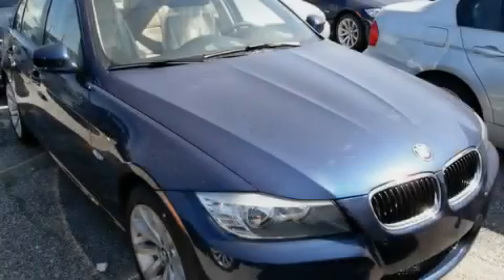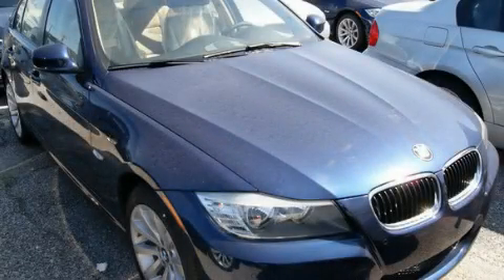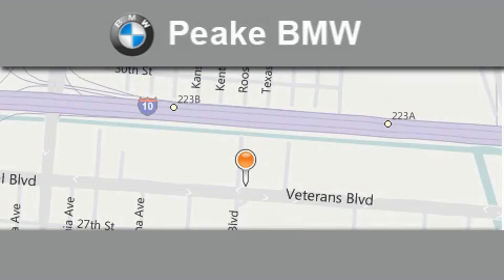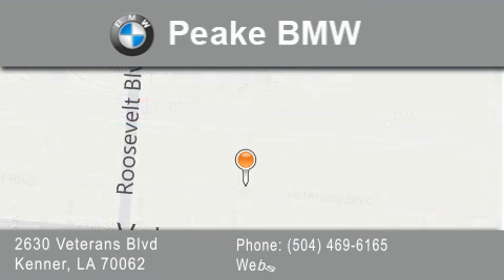2011 BMW 328i Hammond LA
Year : 2011

 Make : BMW

 Model : 328i

 Engine : 3.0L

 Trans . : Automatic

 Exterior : Deep Sea Blue

 Interior : Beige Dakota

 Stock : E679566

 Peake BMW

 2630 Veterans Blvd.

 2011 BMW 328i Kenner LA